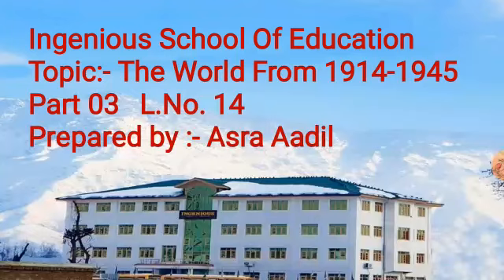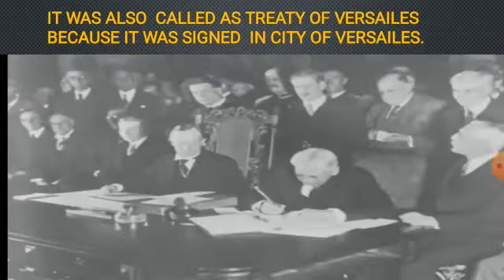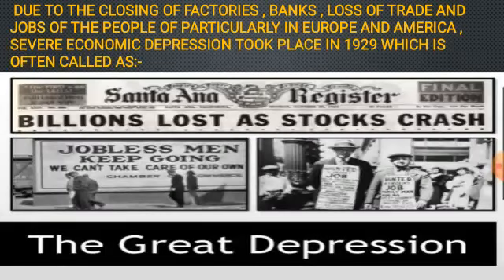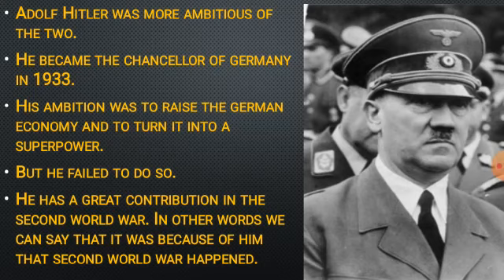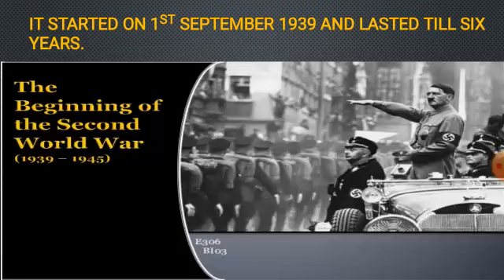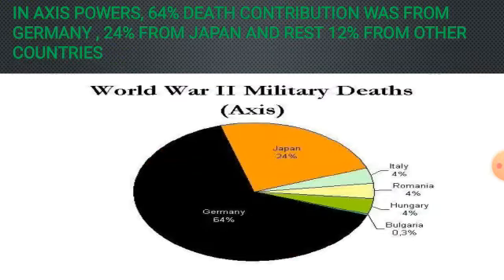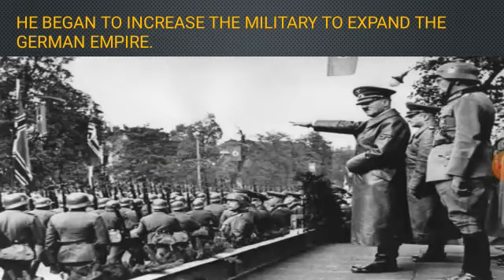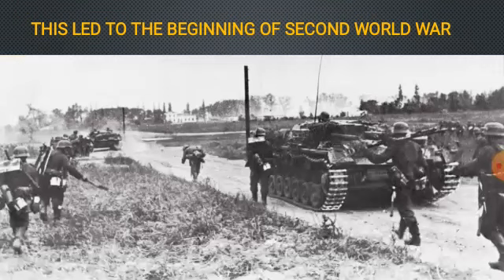Class 5th / Social Science / Lesson 14: The World from 1914-1945 (Part III)